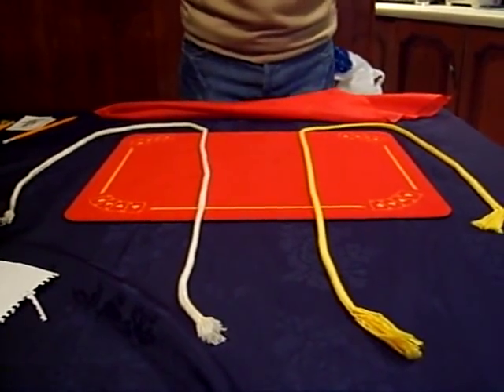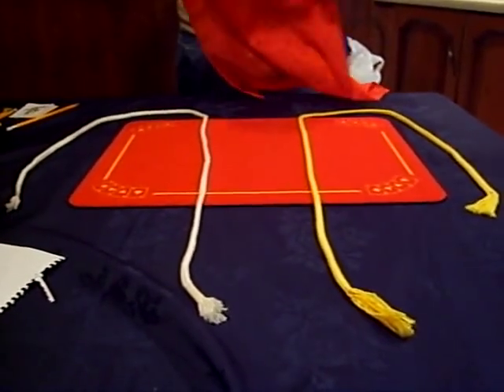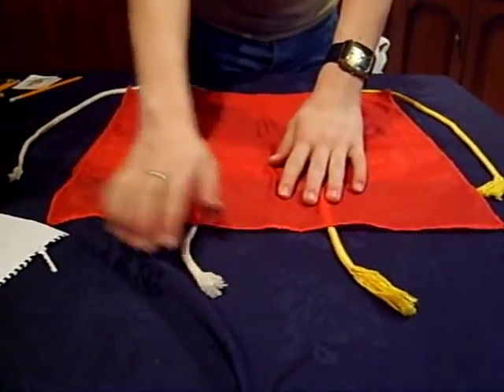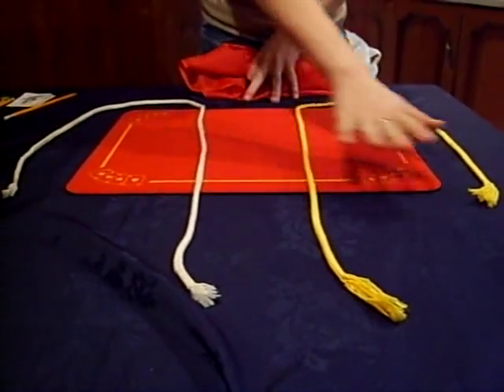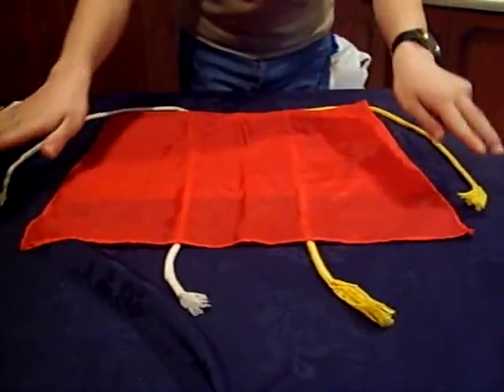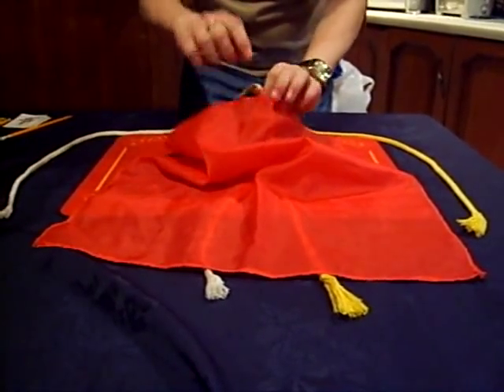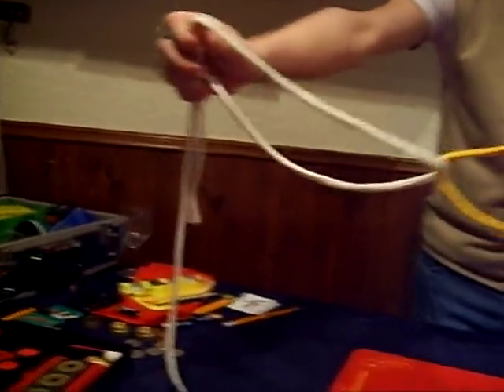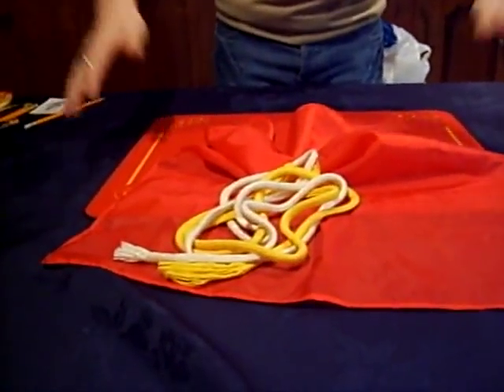Loops Entwined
Two pieces of rope connect together underneath a silk hanky even though you can clearly see both ends of both pieces of rope.